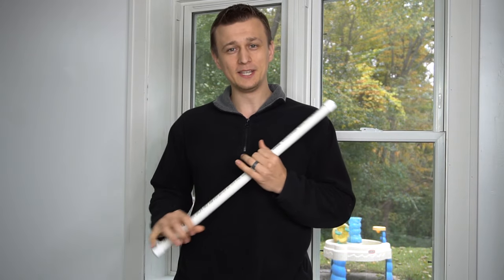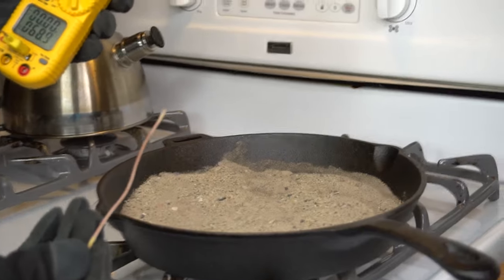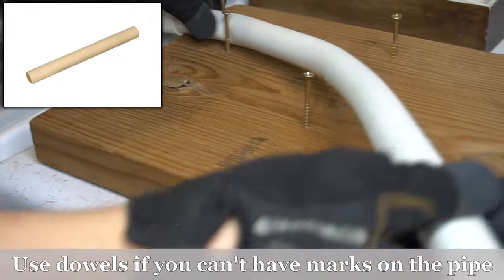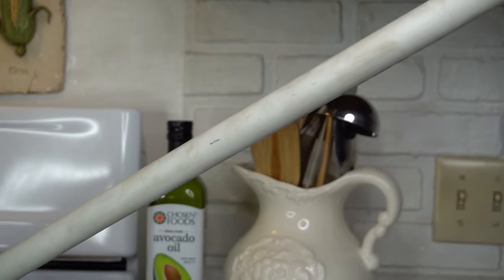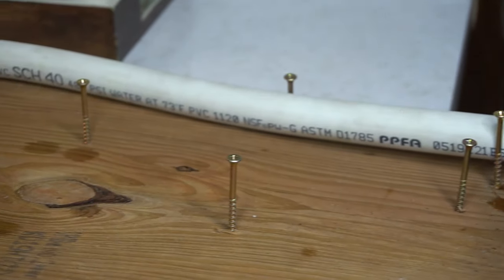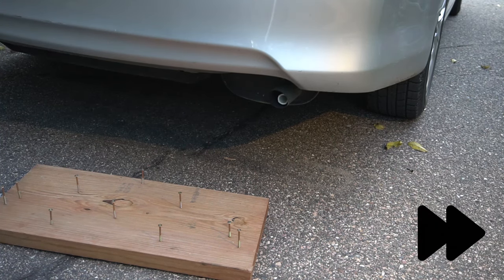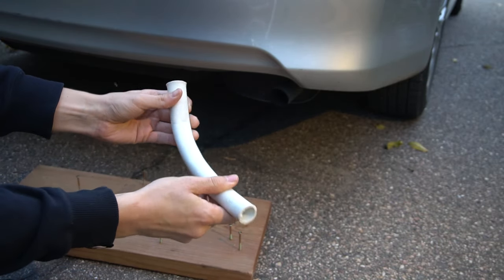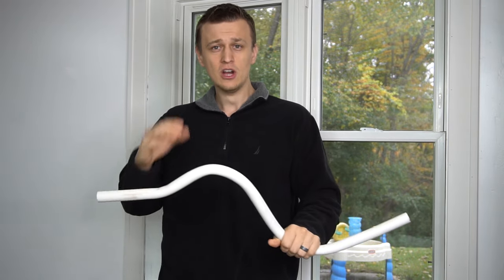How to Bend PVC Pipe With No Tools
Three ways how to bend PVC pipe with no bending tools. If you need to bend some pipe for a project, one of these 3 methods will work for you. I show how to bend PVC pipe with sand, steam, and a muffler! All three pipe bending methods work great! I also experimented with boiling water but that didn't have great results. If you have any other ways or variations of bending PVC pipe, please share with us in the comments below! :)